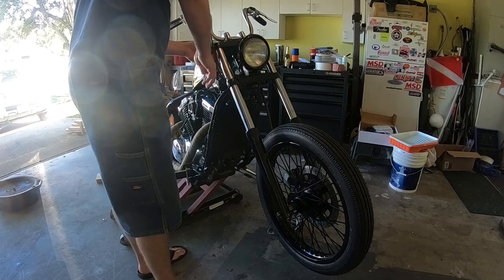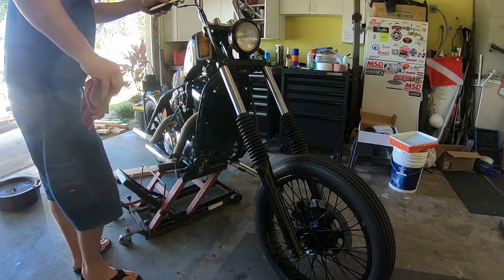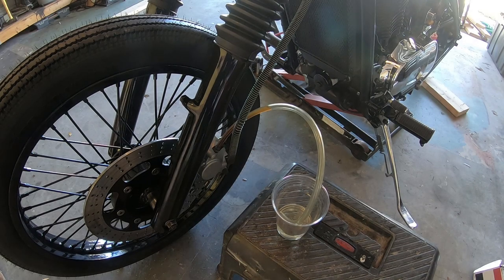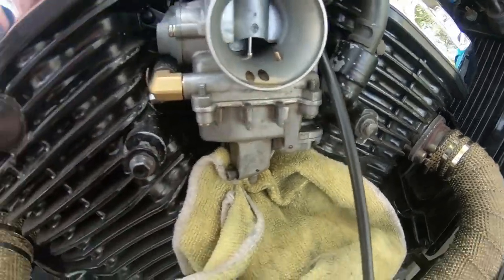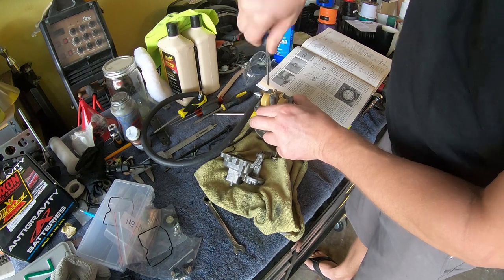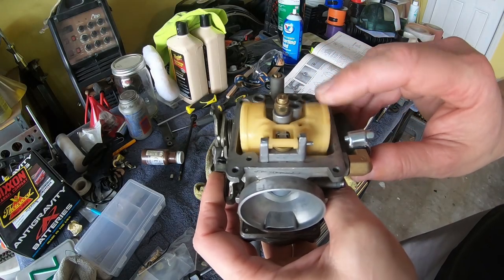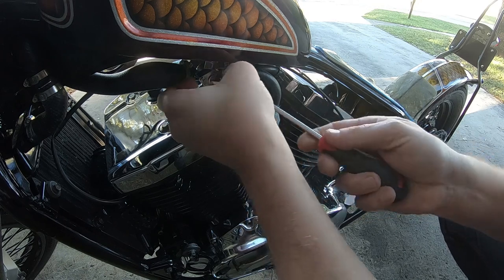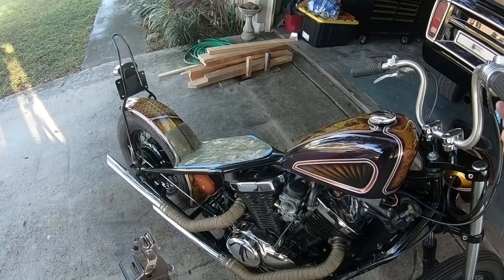VN800 Bobber - Part 14 "SHE'S ALIVE!!!"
In this video, I am going to remove the fork to install shock boots, once done I will be able to put some brake fluid and bleed the brake line. I had an issue with the carb that was flooding all the time! it was due to a mistake that I made, I installed a vacuum cap on top of the carb, which I think allow vacuum for the carb bowl. I took apart the carb one again to make sure everything was properly adjusted. After the carb was working fine, I was able to install the fuel filter and finally START THE BIKE!!!